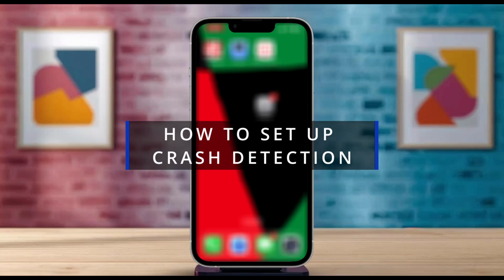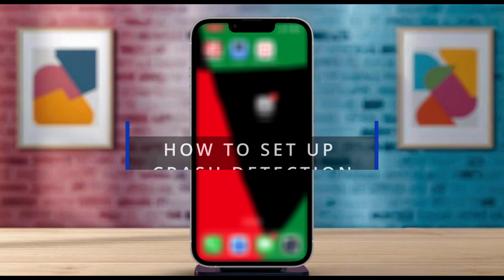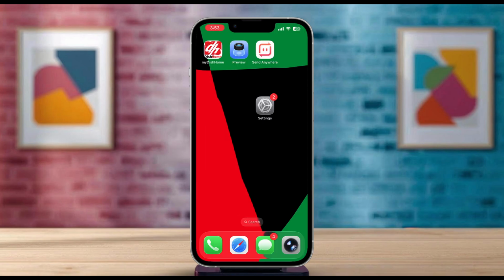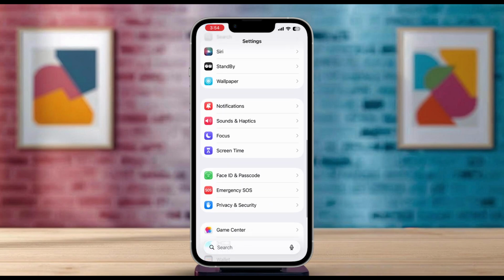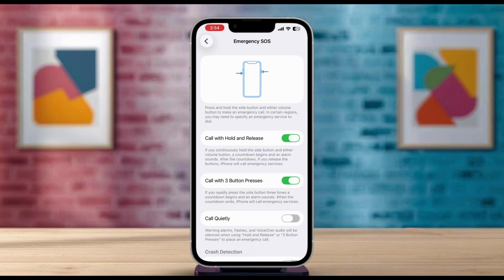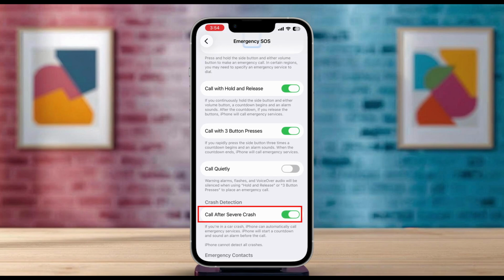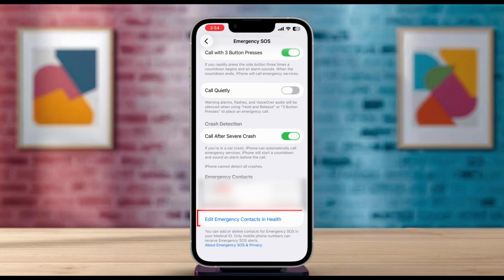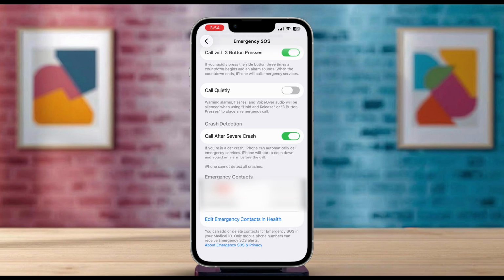How to Set UP Crash Detection on iPhone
Learn how to set up Crash Detection on iPhone in this easy step-by-step tutorial. Whether you want to enable Crash Detection on iPhone for added safety or review your iPhone Crash Detection settings, this guide will walk you through the entire process.

In this video, you'll discover how to turn on Crash Detection, explore the iPhone Crash Detection settings, and learn how this important emergency feature works. This Crash Detection iPhone tutorial also highlights essential iPhone safety features to help keep you prepared in case of a serious accident.

Timestamps:
0:00 Introduction
0:20 How to Set Up Crash Detection on iPhone